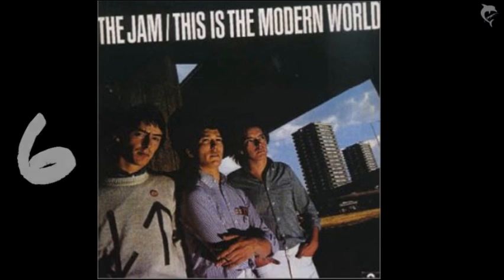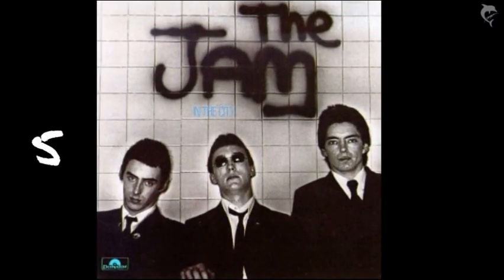Ranking: THE JAM Albums | Discography Walkthrough and Album Ranking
MMM 46

Murdock takes a stroll through the discography of Brit-heroes The Jam and ranks their 6 albums.